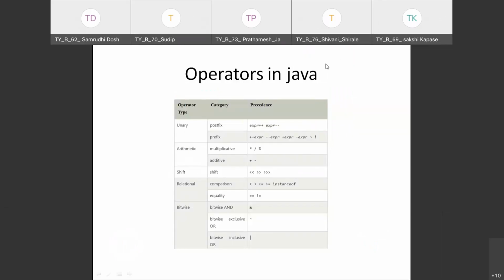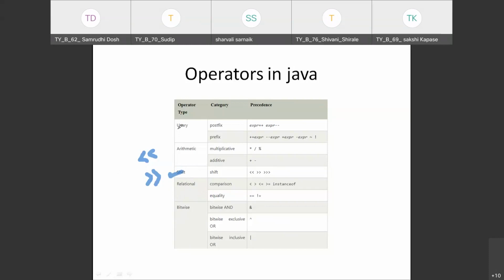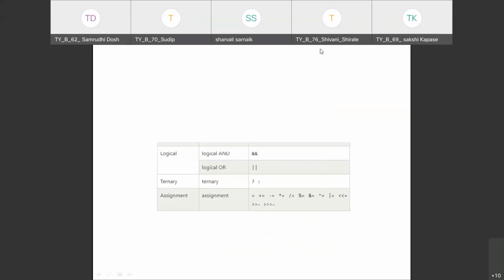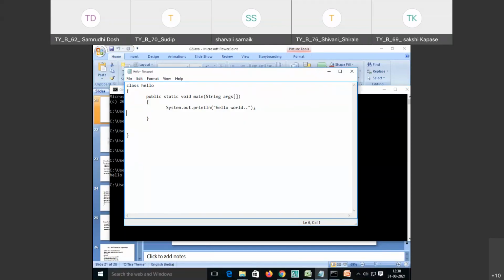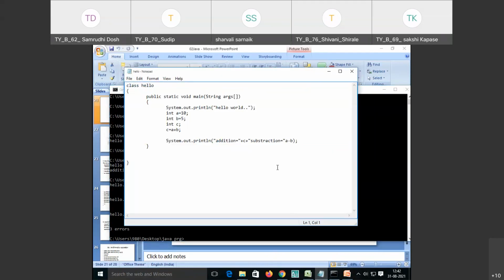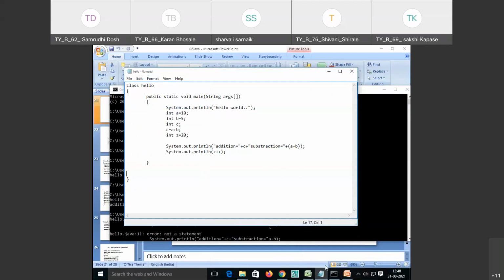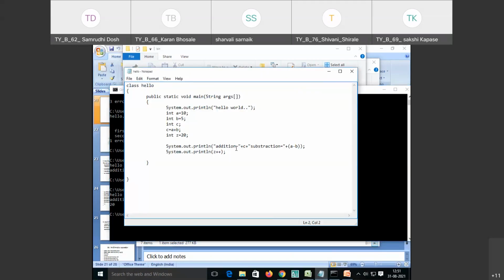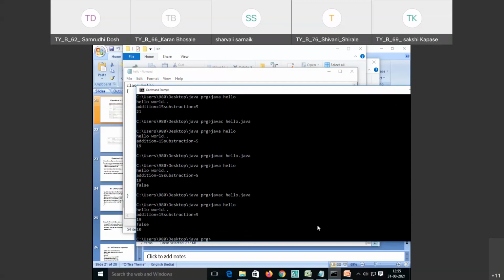Operators in Java Programming Lecture 4 by Sharvali Sarnaik